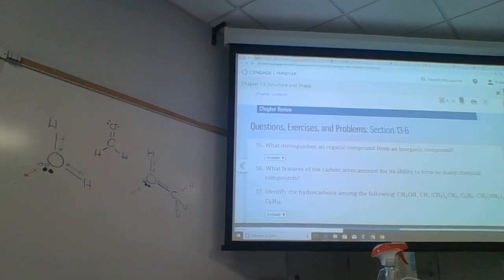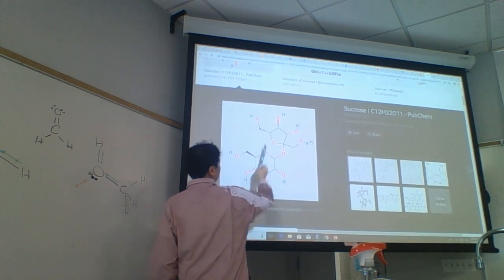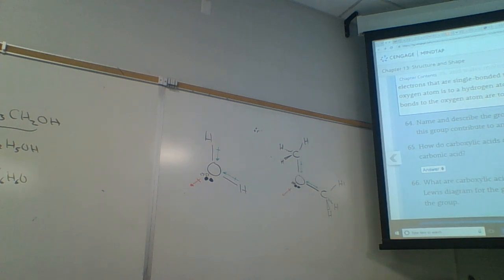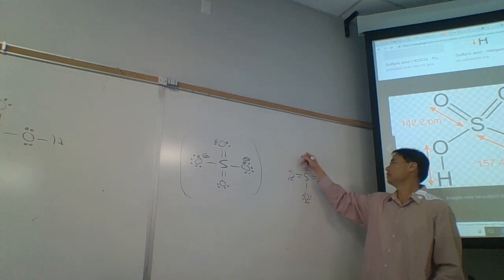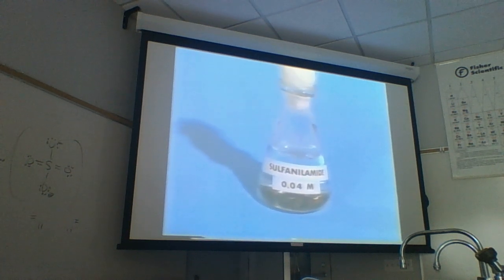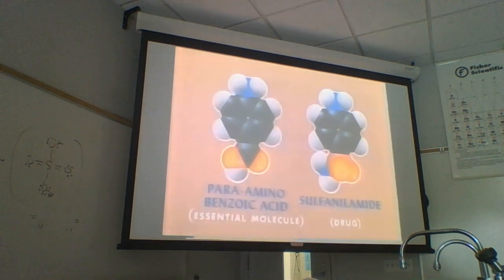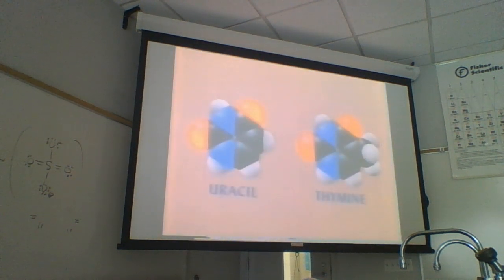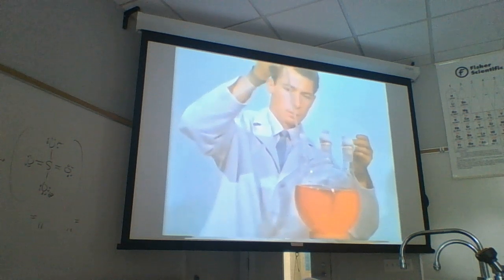Chem 4 1226 051519 C